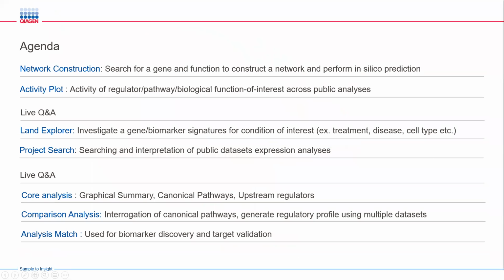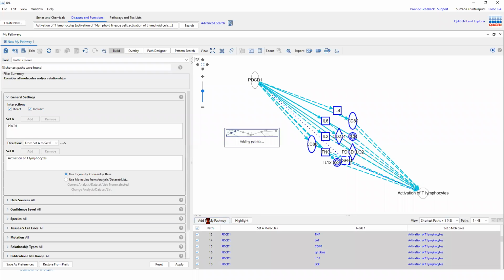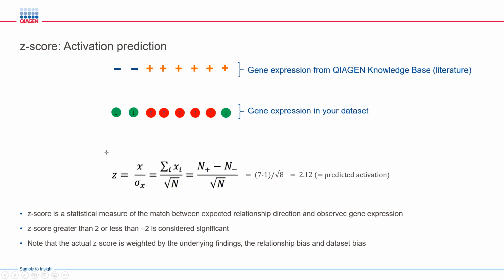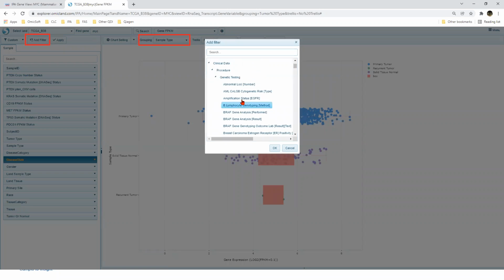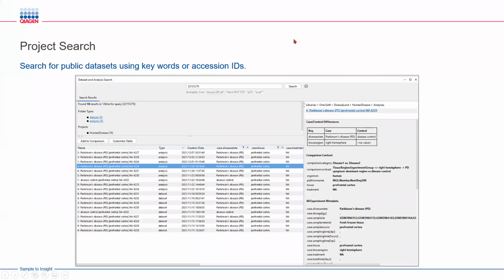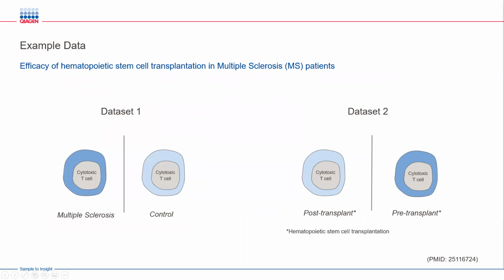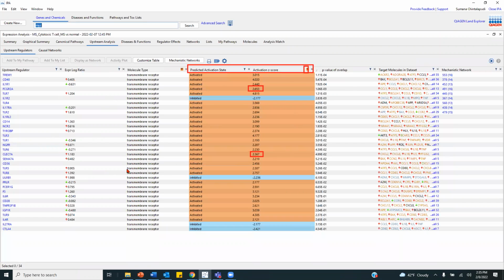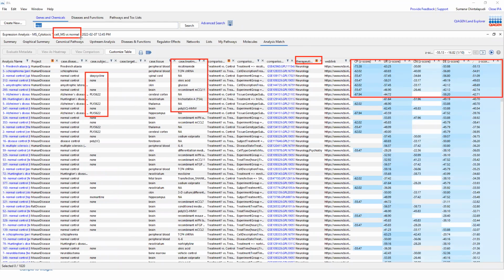BU GSI IPA Training Video Feb 2022